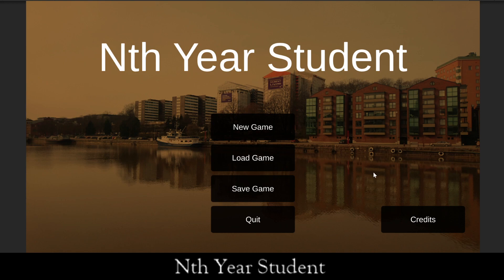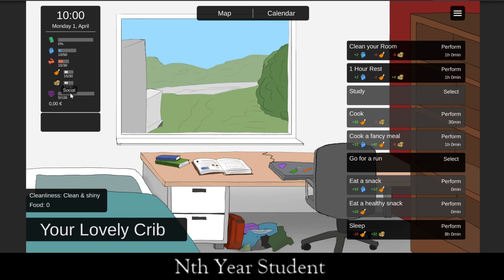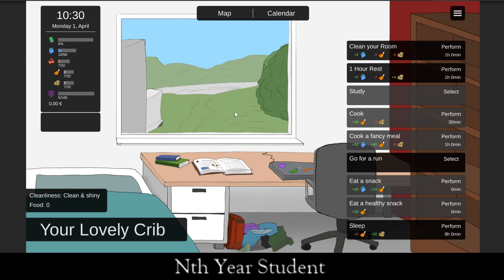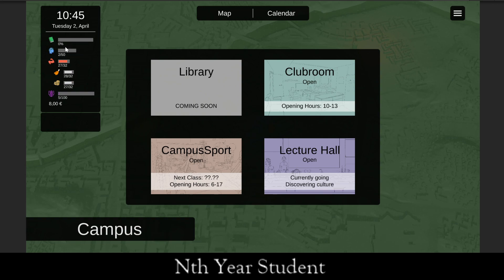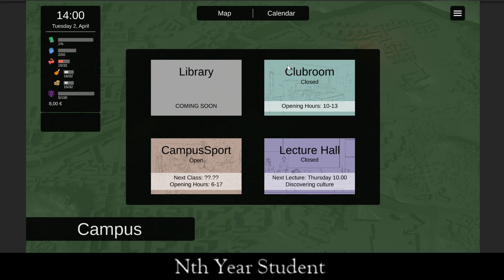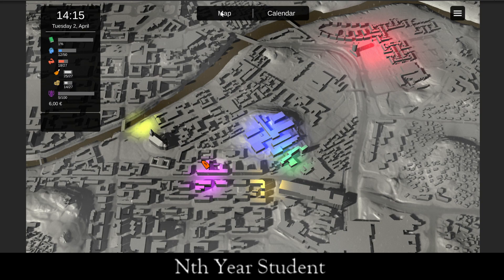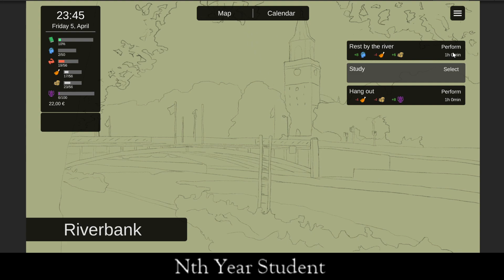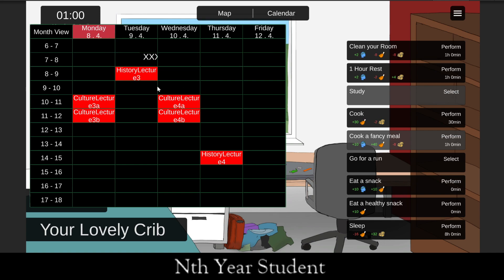Nth Year Student (early alpha preview)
This game is currently developed by (team name pending) for a project course in game development at the University of Turku.